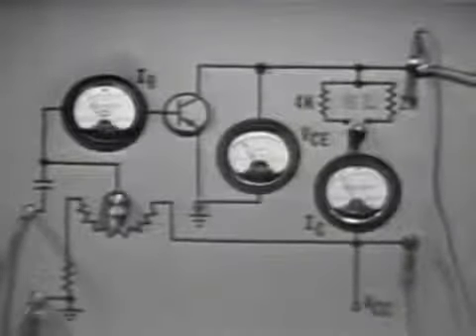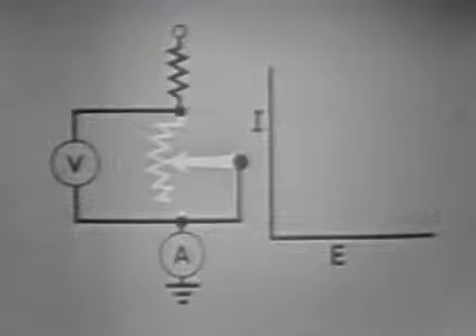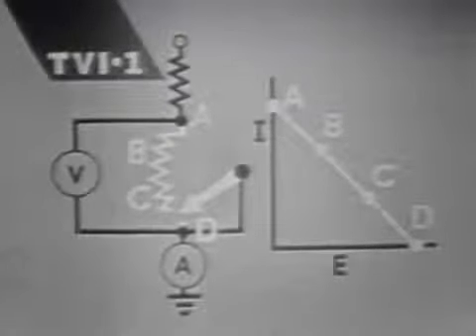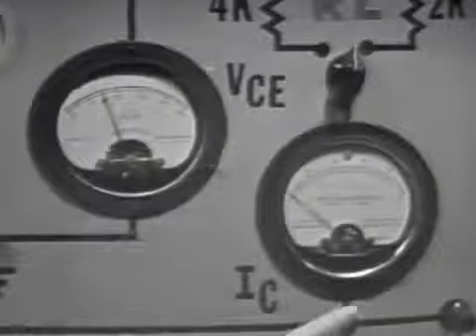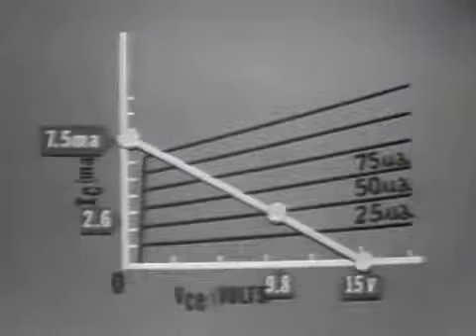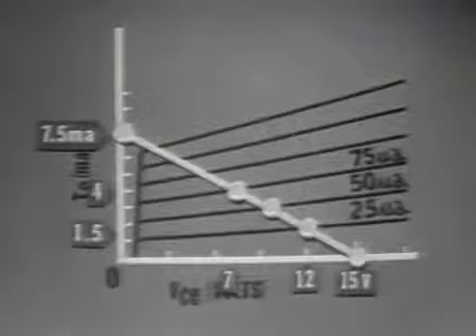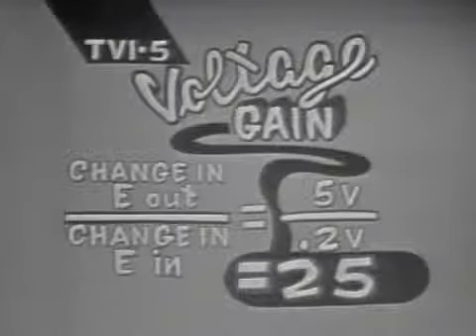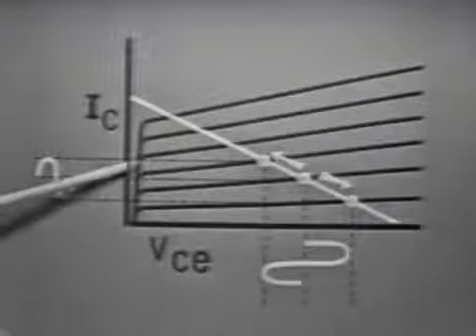Amplifiers Construction of Load Lines 1971 USAF Electronics